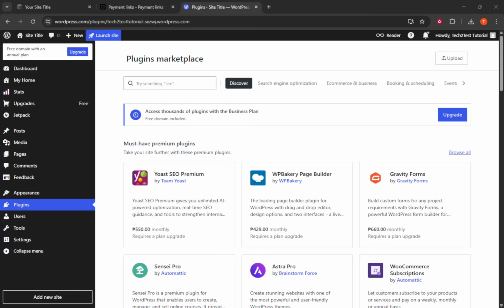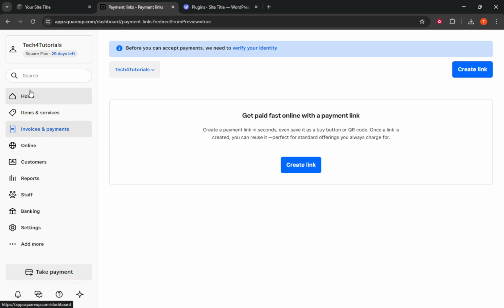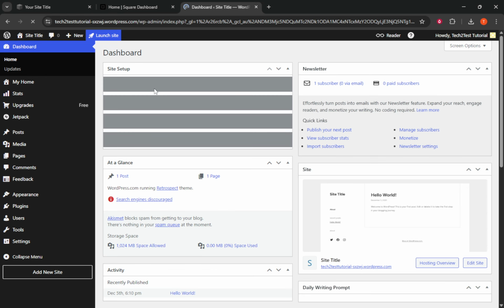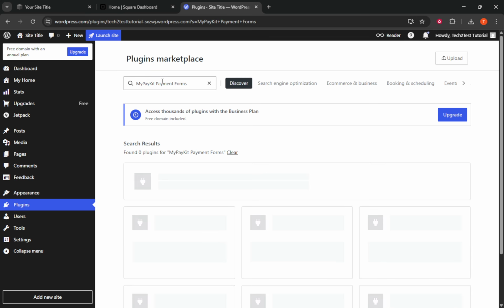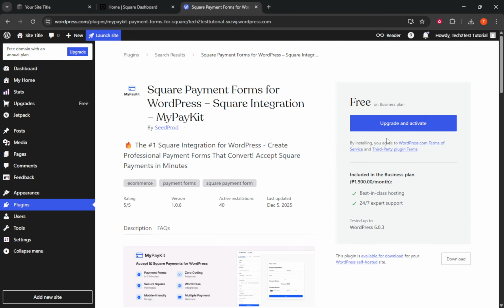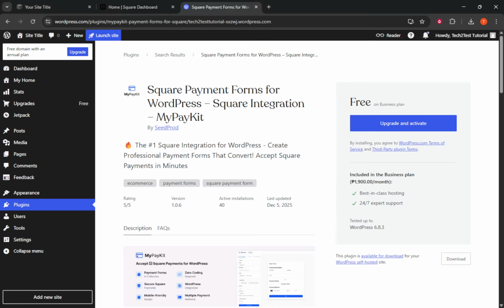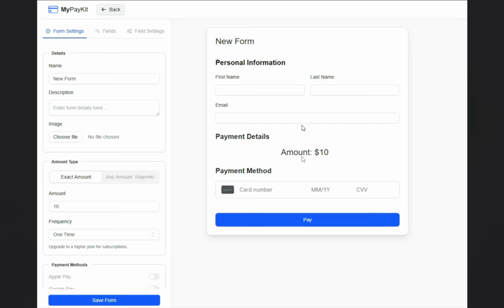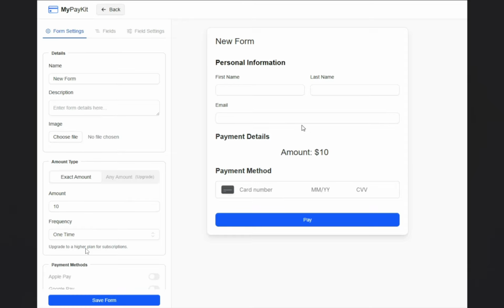How to Add Square Payments to WordPress [2026 Full Guide]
How to Add Square Payments to WordPress

In this video, we show you exactly how to add Square payments to WordPress so you can start accepting secure credit card transactions directly on your website. Integrating Square with your WordPress site allows you to unify your online and offline sales into a single dashboard, simplifying your business operations.

We guide you through the process of installing the integration plugin—most commonly used with WooCommerce—and connecting it to your Square account. You will learn how to authenticate the connection, enable the payment gateway within your checkout settings, and configure inventory synchronization to ensure your stock levels update automatically across both platforms.

Technical Specs:

Software: WordPress, WooCommerce & Square

Feature: Payment Gateway Integration